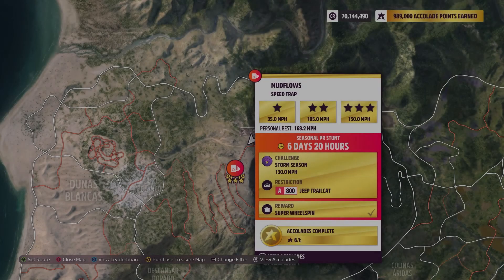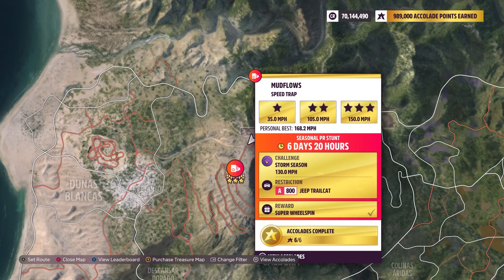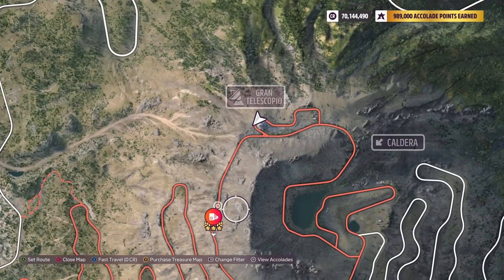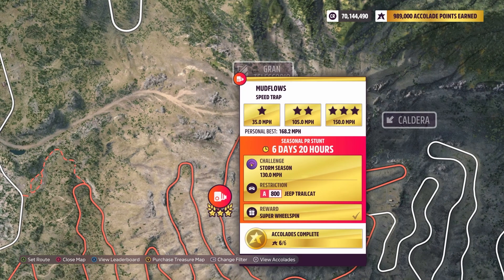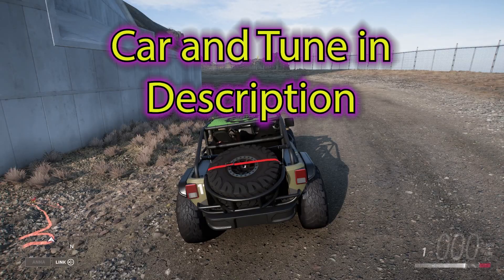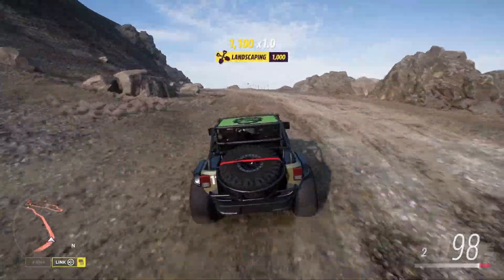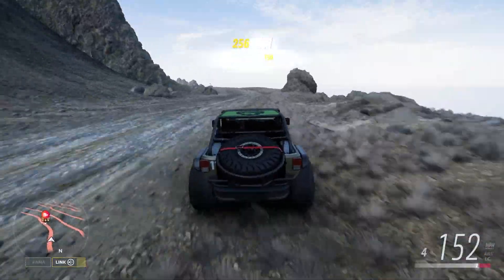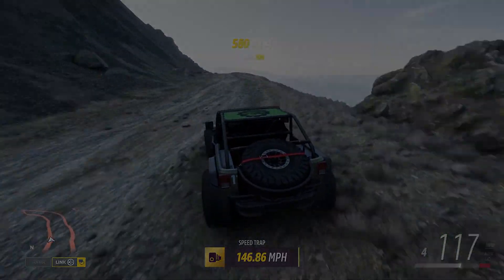Forza Horizon 5 Mudflows Speed Trap Weekly Challenge - How To (Nov 16 2023)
Car Used: 2016 Jeep Trailcat
Tune Used: "Speed Trap" by Piebald Cow